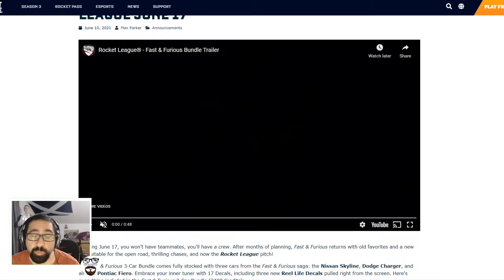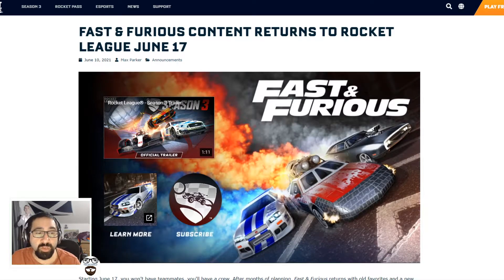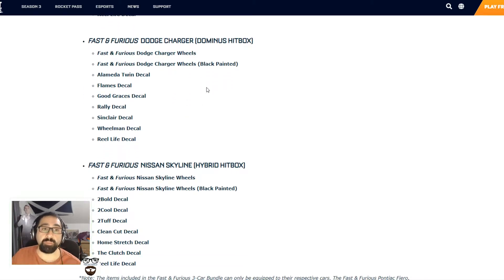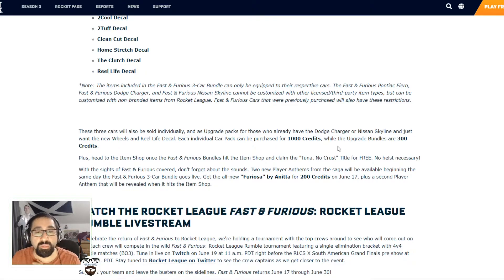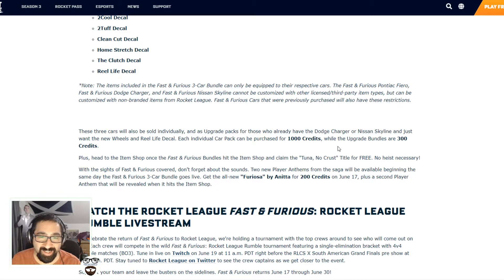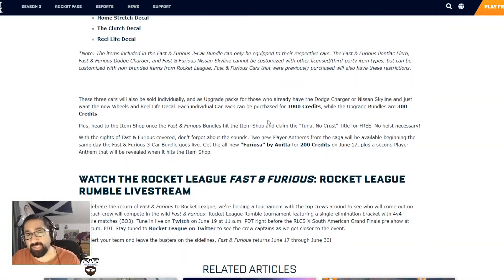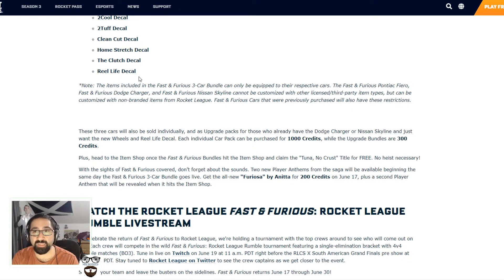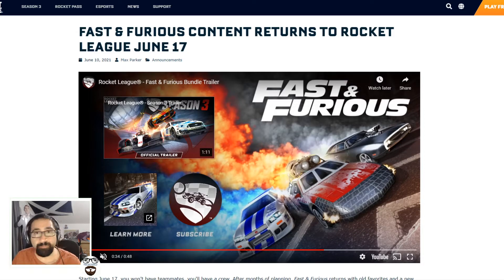WHAT YOU GON' DO? BUY A DLC! Return of Fast and furious ¦ Rocket League DLC ¦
96 Views - Feb 9, 2024

Welcome to another exciting and interesting Rocket League video! In this video we shall be looking at the return of Fast and furious!! They are not only bringing back the Skyline and the Dodge Charger but also bringing us 17 different decals, a new car called the pontiac annnnd 2 reel life decals.

For all 3 cars it will be 2400 credits
If you don't want all the cars and want specific ones then it;s 1000 credits
If you already got the skyline and dodge charger and just want the decals you can also get an upgrade which is 300 credits

If you are buying credits or buying any items please do make sure to support a creator it can be any creator you want. If you like to support me, I appreciate you alot and my code is macbearded, bless your soul.

REMEMBER: I hope you enjoy the episode and remember to comment, leave a like and sub to the channel if you do like the content :) I appreciate deeply if you subscribe as I am trying to get to 1000 subs and I appreciate everyone who helps me out! Also lets keep a positive vibe and push positivity onto Football Manager, Rocket League and variety of games!

If you like to check out my stream when I stream various games by all means it is

Check out my youtube channel for other games I play such as Rocket League, Football Manager and many more.

Music used through the video

I do not own any of the songs nor the some of the images to represent things. if you are the owner and have such problems with them please do inform so I can rectify it or change it.